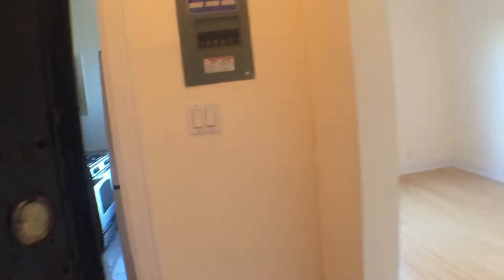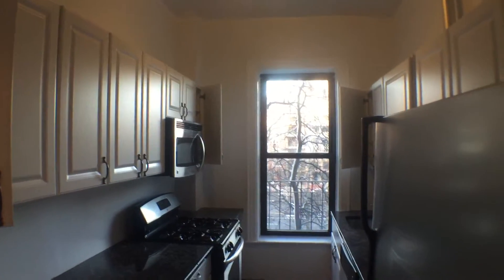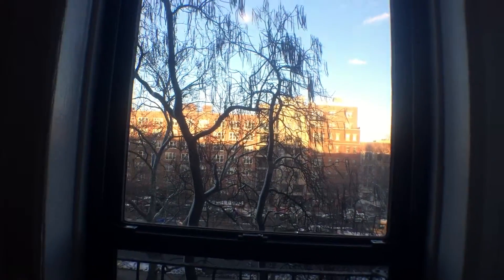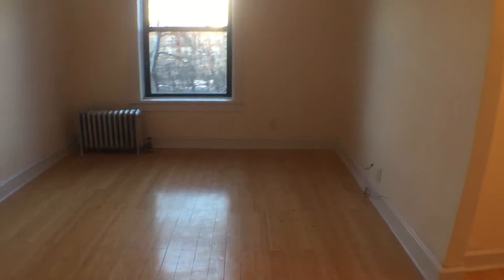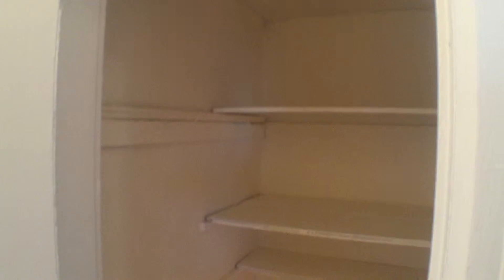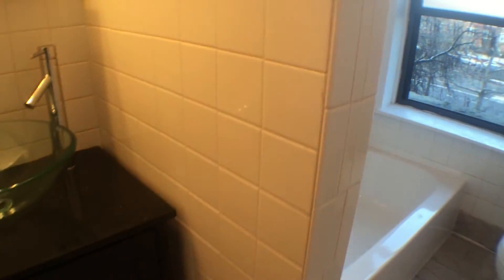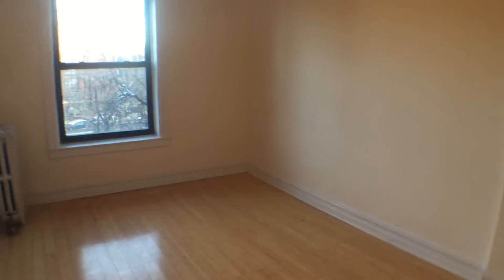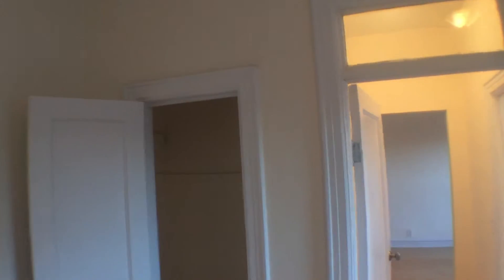Kensington, Brooklyn Apartment Tour, 02/05/16: Unit 2 of 2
Comments are disabled for this video.